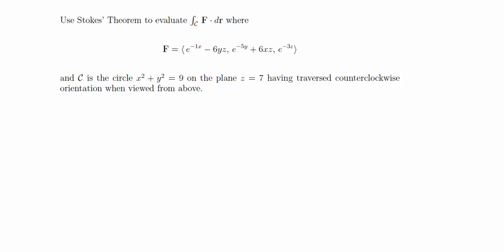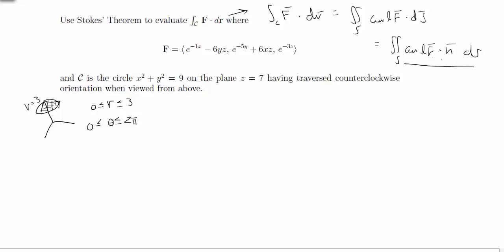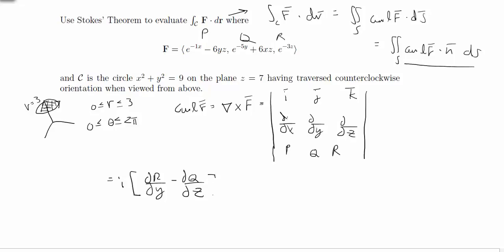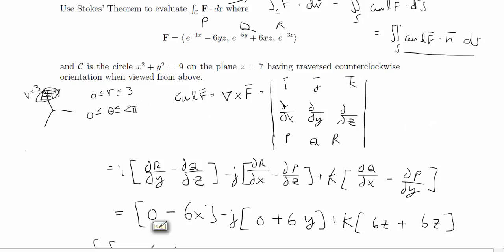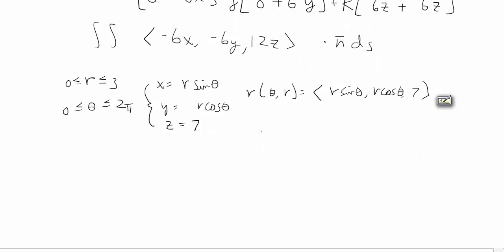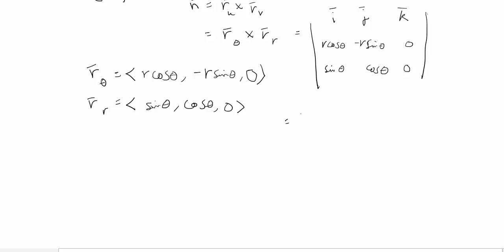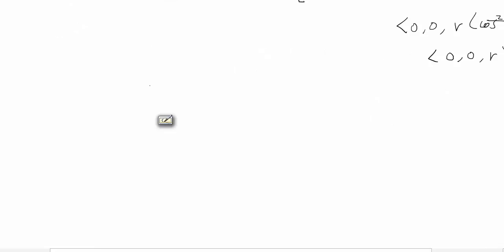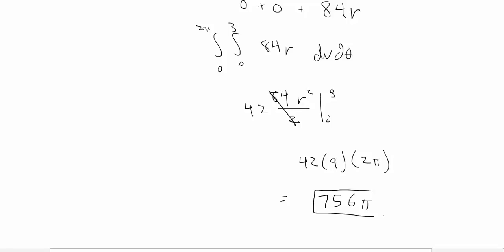Stokes' Theorem | Integrating Over a Circle Curve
One example using Stokes' Theorem.